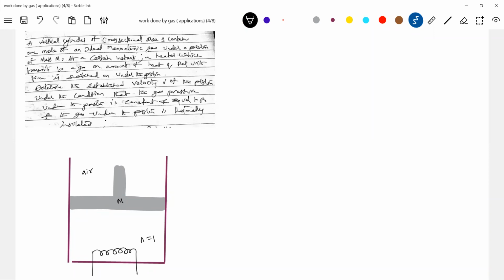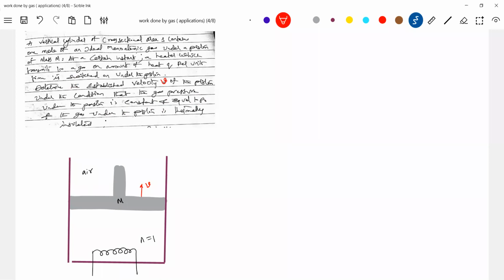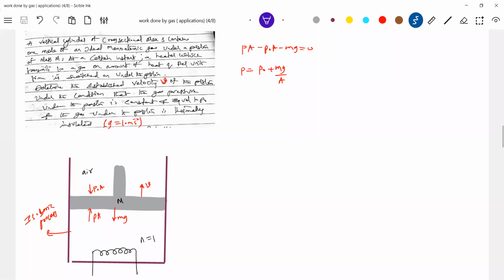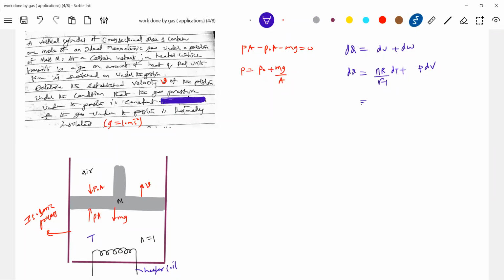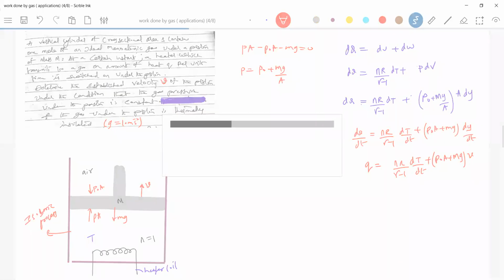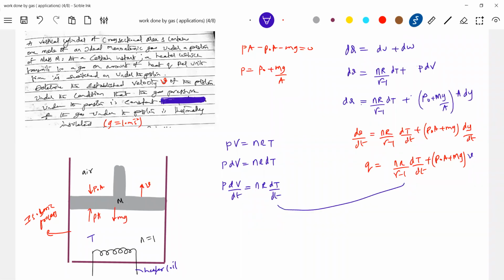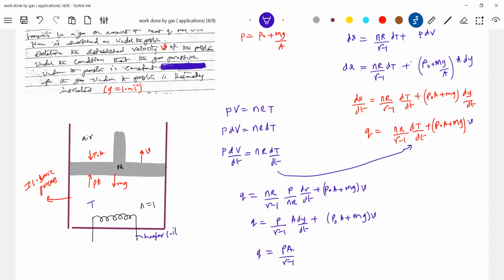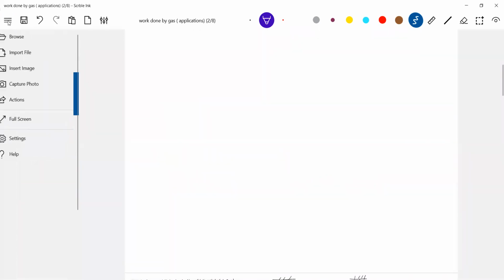17) JEE Adv | Thermodynamics | work done by gas on piston of mass M moving up with constant speed,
A vertical cylinder of cross-sectional area S contains one mole of an ideal monatomic gas under a piston of mass M. At a certain instant, a heater which transmits toa gas an amount of heat q per unit time is switched on under the piston. Determine the established velocity v of the piston under the condition that the gas pressure under the piston is constant and equal to p0, and the gas under the piston is thermally insulated.